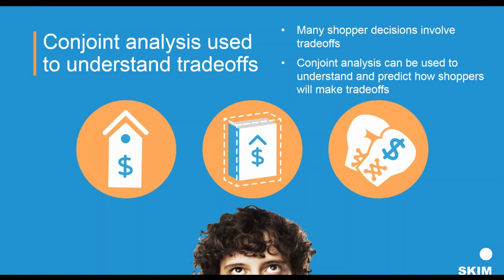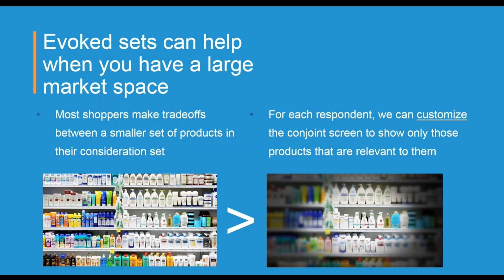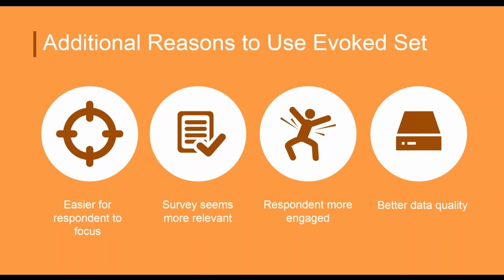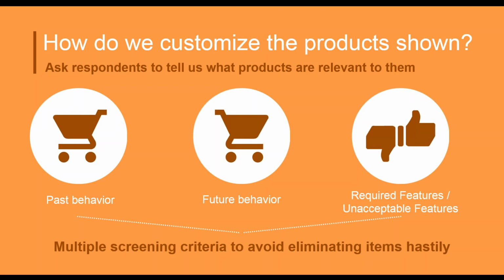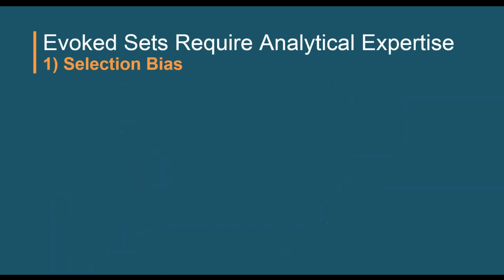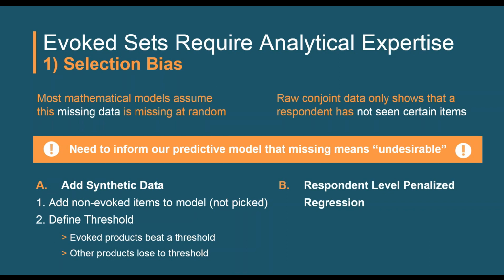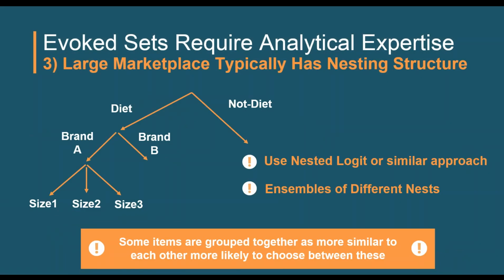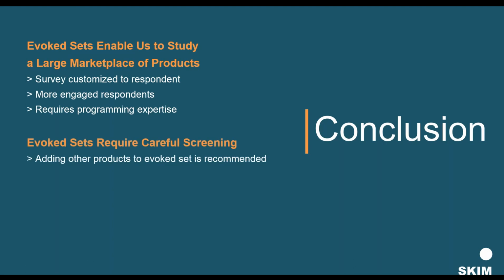Webcast "When the marketplace seems too big: Using evoked sets to model how shoppers buy"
When you want to understand the market dynamics among hundreds of products with different sizes and prices, we're typically forced to simplify reality for it to fit into a research. However, we should be aware not to oversimplify too much, as we risk losing out on important insights. Think, for example, about the number of soft-drink options or the number of snacks possible in a large competitive space. Consumers might switch between any number of products available; over-simplifying the market would result in us not accurately capturing interaction between products.

That's why we argue that you should try to include, as much as possible, the full market in studies, with all the options that are available to consumers and shoppers. However, due to the limitations of screen real estate in a conjoint survey, we sometimes need to limit what we show to each individual. That's where evoked set comes in.

For any given consumer, there is a subset of products from which they actually make trade-offs. With evoked set, we can find out what products make up a specific respondent's consideration set and build a custom conjoint task. In this webinar, we'll share how we design a conjoint study with evoked sets using a well-thought-out approach to experimental design and expertise.